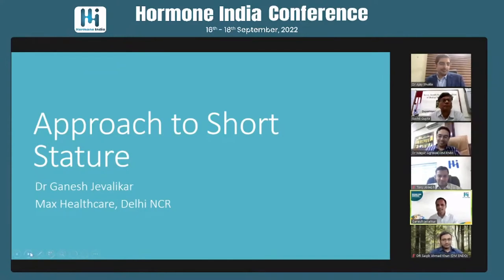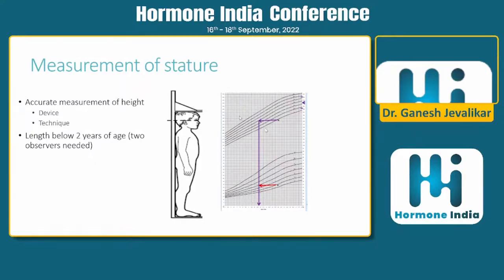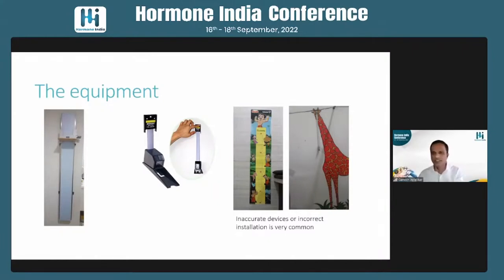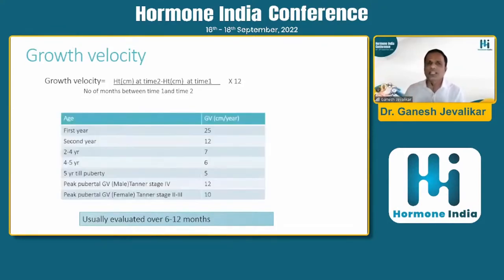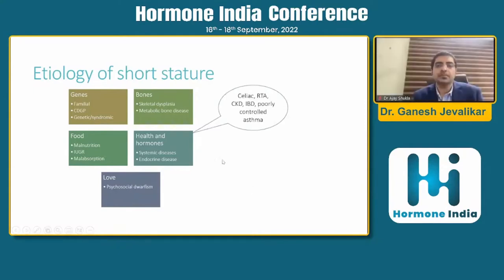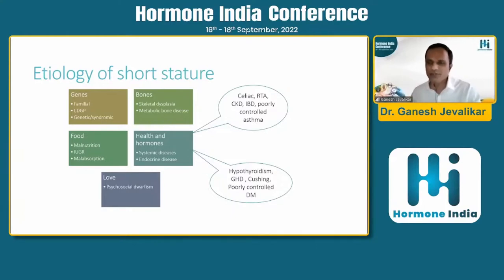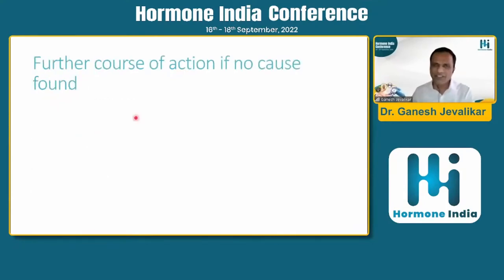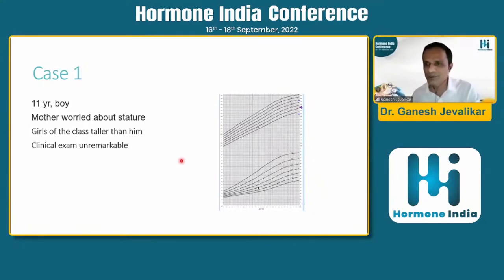Dr. Ganesh Jevalikar : Approach to short stature